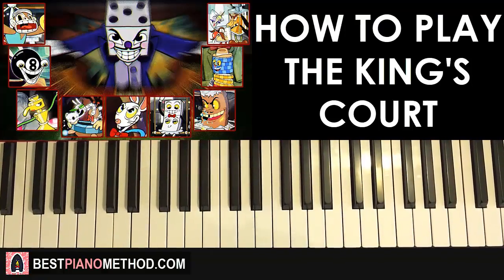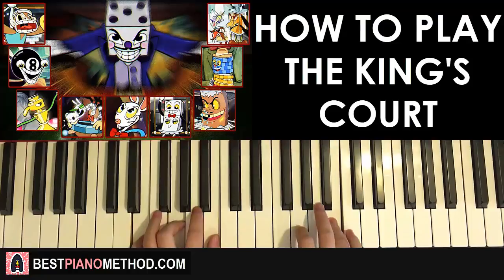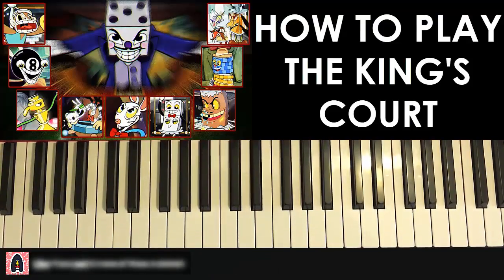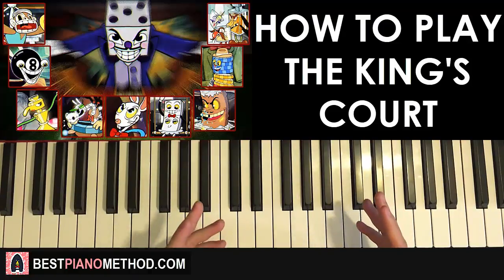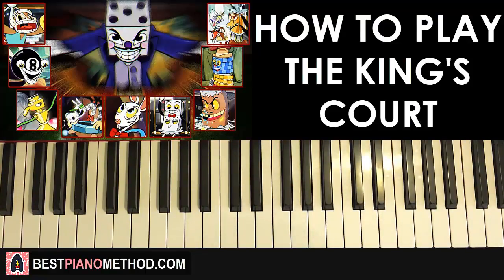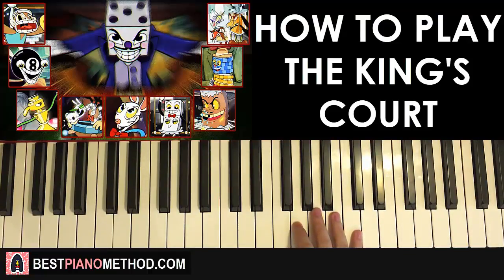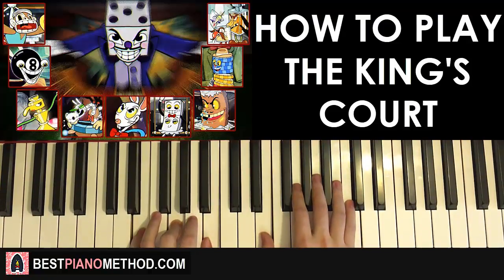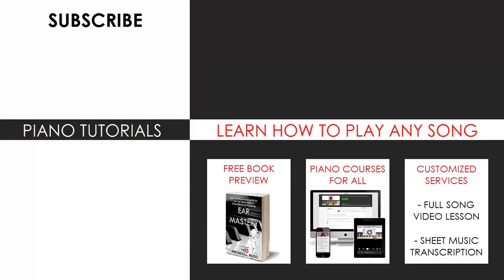HOW TO PLAY - Cuphead - The King's Court (Piano Tutorial Lesson)